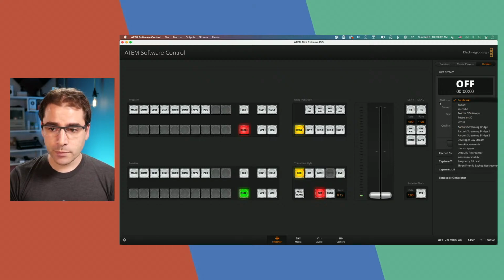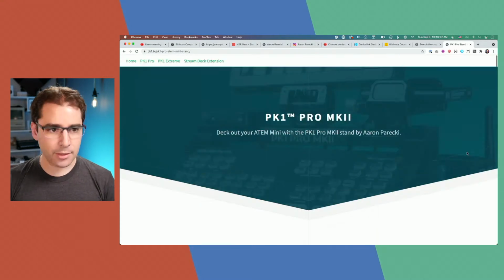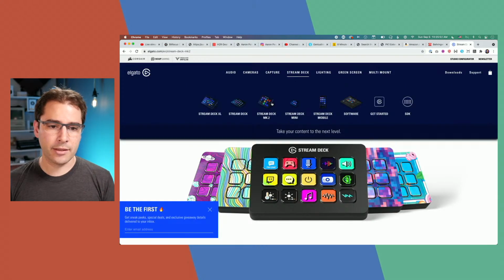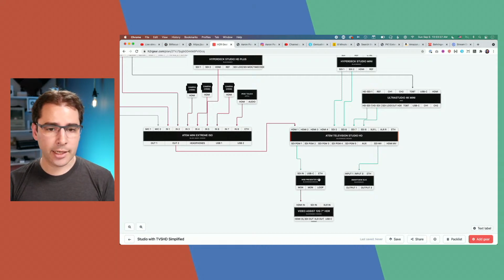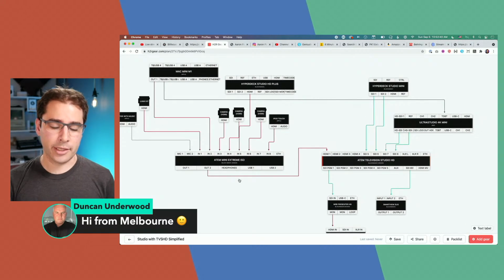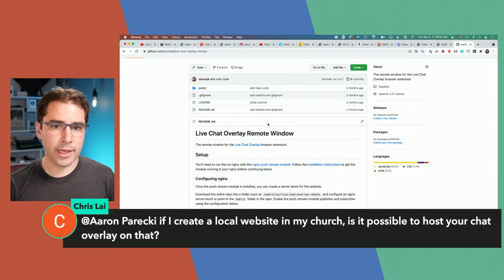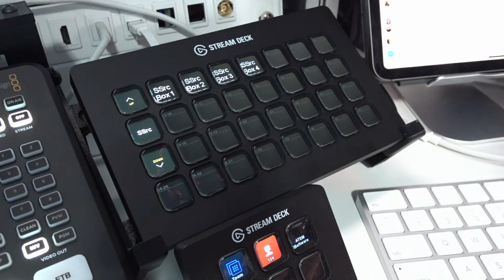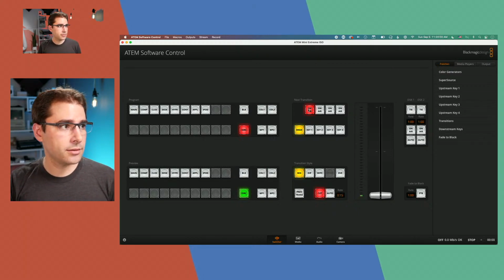🔴 Live Q&A! Answering Your Questions about Livestreaming and the ATEM Mini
Join me for another live Q&A about the ATEM Mini, video production, livestreaming rigs or any other video production topics!

I've been changing up my Companion buttons this week so come by and get a tour of what I've been setting up!

My new ATEM Mini stands are available for preorder, and you can get a custom name plate for free during the preorder period until September 15th.

Preorder the new PK1 Pro MKII ATEM Mini stand!

ATEM Mini Extreme ISO

Web Presenter HD

Lumix G7

Sony ZV-1

ZV-1 base bracket

Behringer XR16 network controlled audio mixer (29:41)

Hollyland Mars 300 Pro (43:48)

Stress Test clips (1:04:56)

(1:16:21)

(1:14:00)

(1:11:43)

Studio wiring diagram (simplified) (44:58)

Curtis Judd is the audio guy (59:17)

SolidCom M1 from David Joshua Ford (1:36:05)

Hollyland T1000 from PhotoJoseph (1:35:29)

Doug Johnson Productions
(1:39:10)

QUESTIONS FROM THE STREAM

MORE LINKS

TIMESTAMPS

0:00 Preroll
3:14 Map
8:43 Welcome
10:20 Q&A
16:27 New Hyperdecks in the studio!
18:27 Q&A
20:48 Updates on the PK1 MKII stands with Stream Deck extensions
25:11 Q&A
32:02 Overview of StreamDeck versions (XL, 15-button, MK2)
35:20 Q&A
38:51 How I use a Television Studio HD and ATEM Mini Extreme together
42:07 Q&A
50:59 The cameras I recommend for getting started livestreaming
56:20 Q&A
58:55 How I do the closing credits on this livestream
1:03:50 Q&A
1:16:22 Tips for improving your video meetings (March 2020)
1:17:32 Q&A
1:21:37 My new Stream Deck + Companion workflow
1:28:50 Q&A
1:40:57 Credits
1:41:31 End

L8JYYN839P2MXLODX